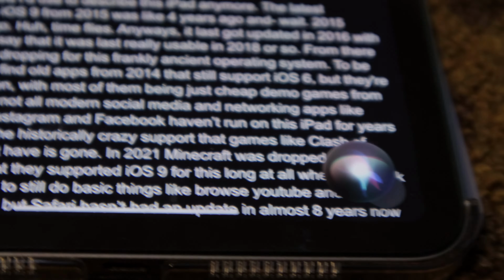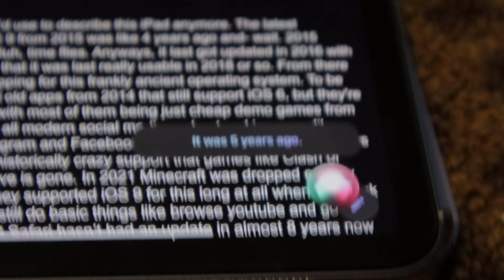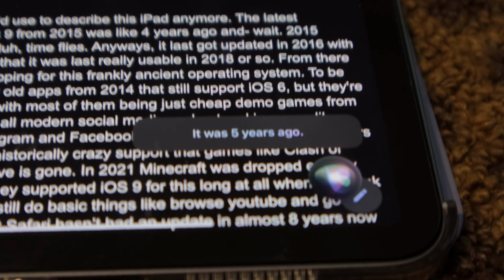The iPad 3 Retrospective (DISCARD VIDEO)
This video was originally filmed in mid 2022, but never got finished. The script ended up being way too long, I failed to stay focused and concise, I never got around to making an intro for it, and I didn't have any B-roll. However, I thought I'd upload it here so it's not a total waste.